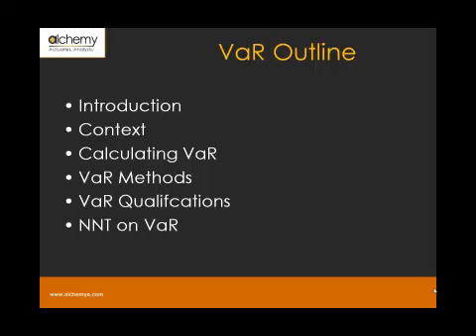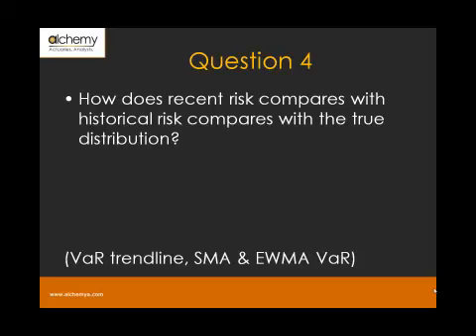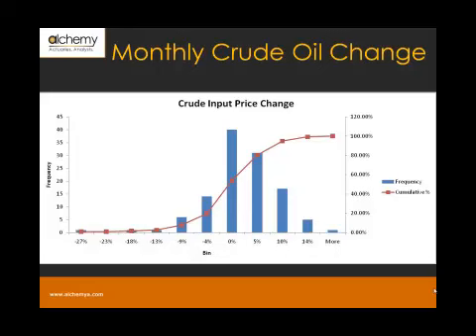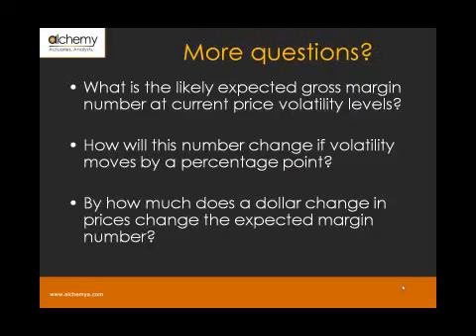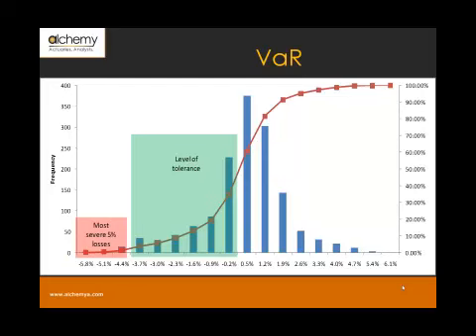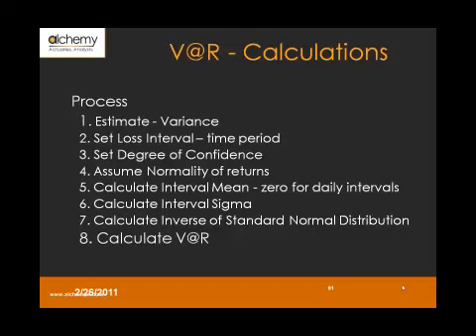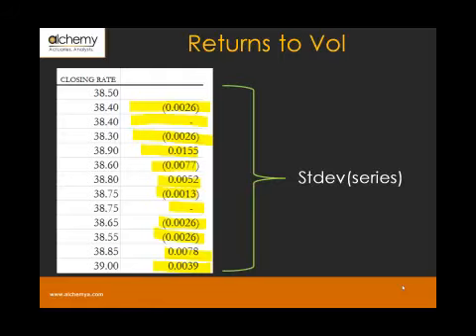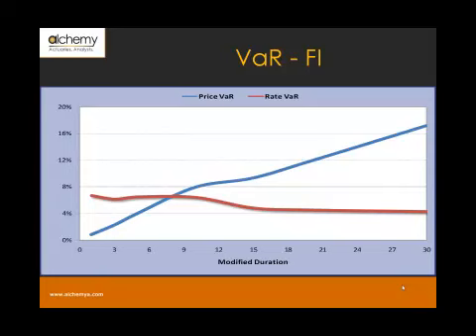Calculating Value at Risk - Theoretical Overview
We take a detailed look at Value at Risk, VaR. We consider its various definitions and the questions that it may be used to answer. We see how the tool may be extended from its traditional market risk application to other applications such as margin management and profitability calculations. We consider how VaR is used to estimate capital for capital allocation purposes, marginal capital needed for additional investments made, to make comparisons of risk measures over time. We look at the general step-by-step process followed for calculating VaR and an introduction on the difference and uses between Rate VaR and Price VaR for calculating risk on Fixed Income securities.